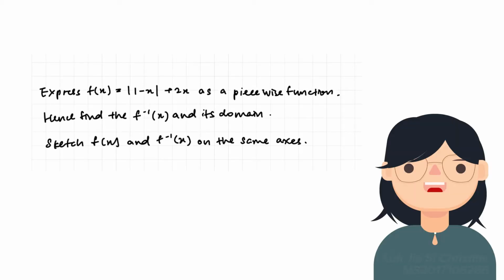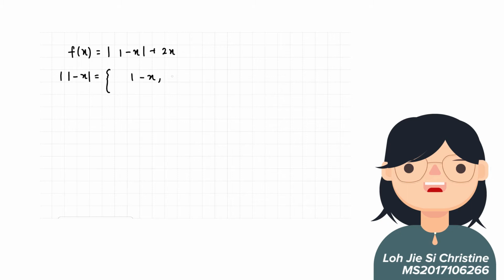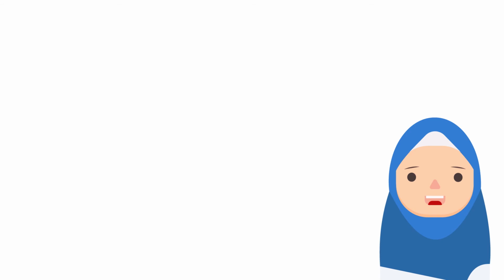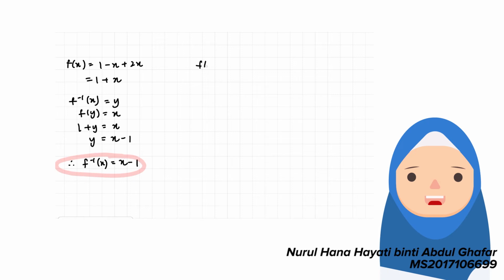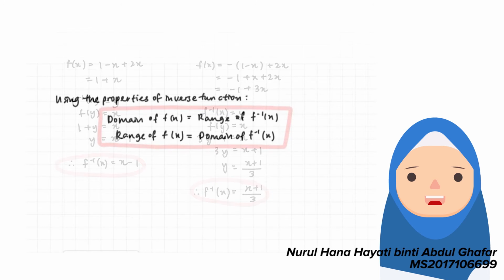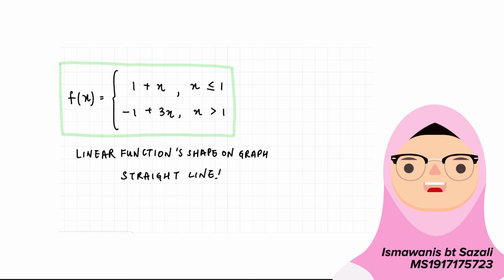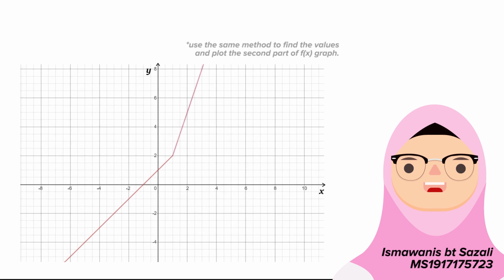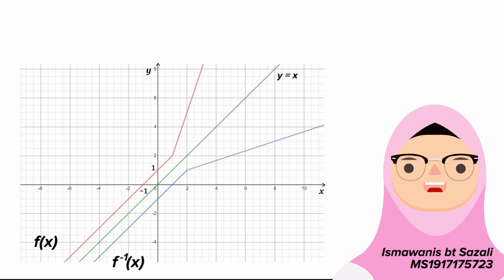T5 Q18[Tutorial Q11] Inverse Function for Piecewise Function SM015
Express f(x)=|1-x|+2x as a piecewise function. Hence, find f^-1(x) and its domain. Sketch f(x)  and f^-1(x) on the same axes.
(Suggested to use "Composite" method instead of "Let" Method)

LOH JIE SI CHRISTINE
NURUL HANA HAYATI BINTI ABDUL GHAFAR
ISMAWANIS BINTI SAZALI